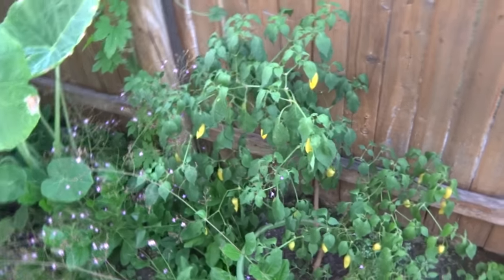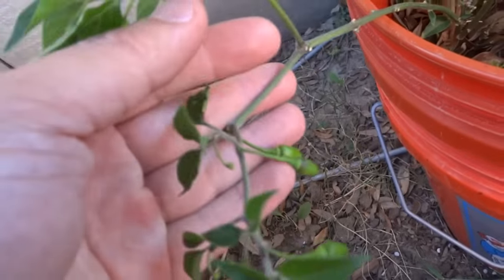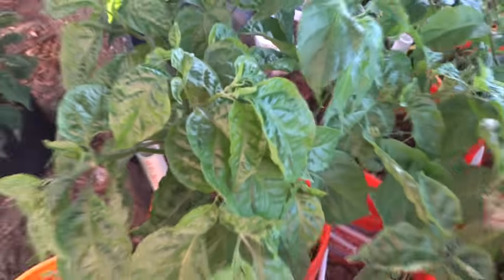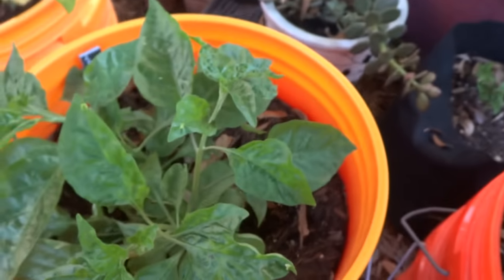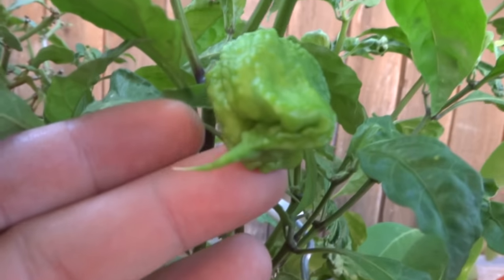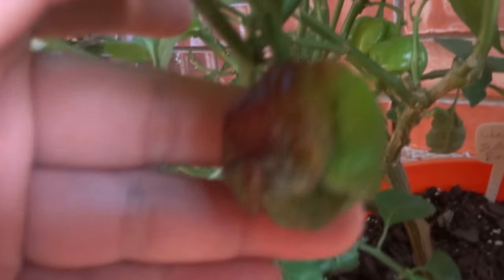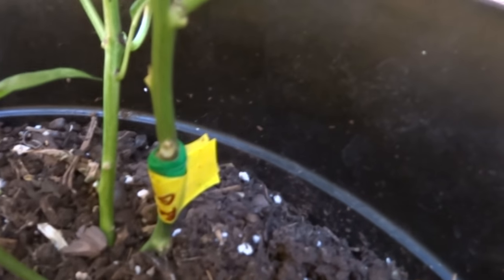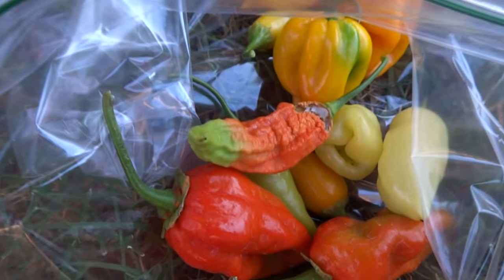2016 Super Hot Peppers Growing Season - Ep. 12 - Small Harvest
Most of my plants are doing great and are producing nicely.  In this video, I will be harvesting a few fruits.

Hydroponic Nutrients:
Masterblend:
1 Gallon of water, pH is between 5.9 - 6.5
3 Grams of Masterblend 4-18-38
3 Grams Calcium Nitrate
2 Gram of Epsom Salt

General Hydroponic Nutrients(Flora Series 3 Parts):
1 Gallon of water, pH is between 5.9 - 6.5
5 ml Flora Micro
5 ml Flora Gro
5 ml Flora Bloom
5 ml Cal/Mag

Neem Oil Spray for Aphids:
10 ml of Neem oil
5 ml Dish Soap

What I'm Growing This Year:
7 Pot Bubblegum Red
Aji Pineapple
Bahamian Goat
Butch T x Reaper (BTR)
Carolina Reaper
Chocolate Bhutlah
White Labuyo
Bleeding Borg 9
MA Wartyx